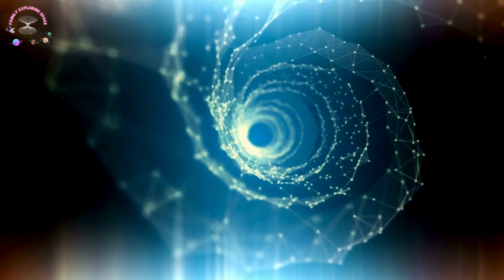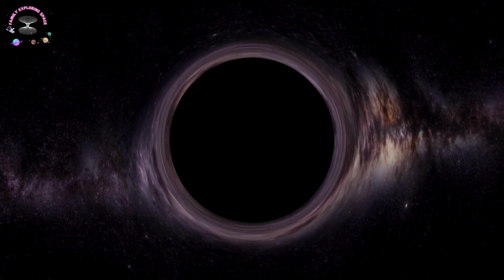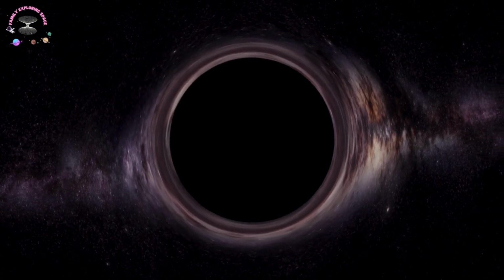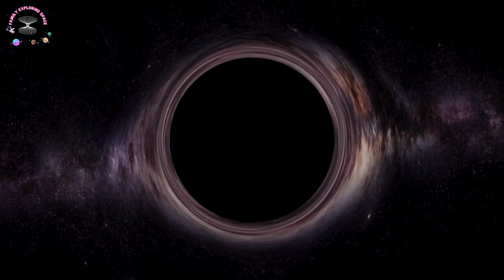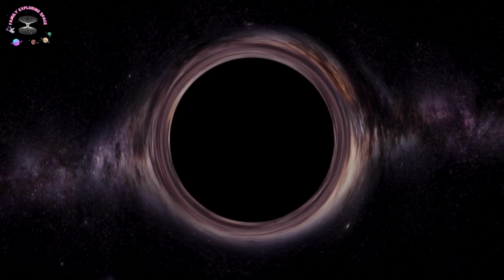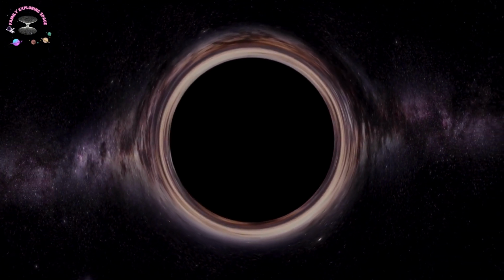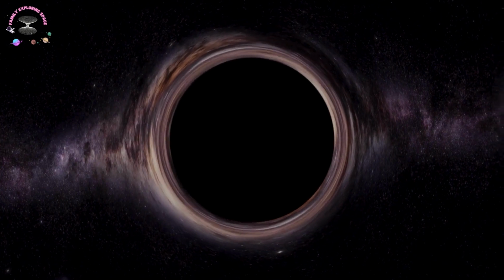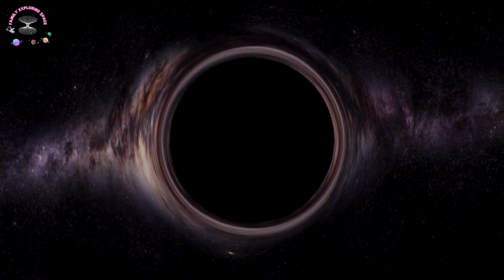Why do we have day and night? | Mysterious Black Hole | Space Exploration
Day and night:

Why do we have day and night?
How does Earth's orbit affect the length of a day?
Mystic Black:

What are black holes and how do they work?
Why can't an object falling into a black hole escape?
Space Exploration:What have we learned from space exploration?